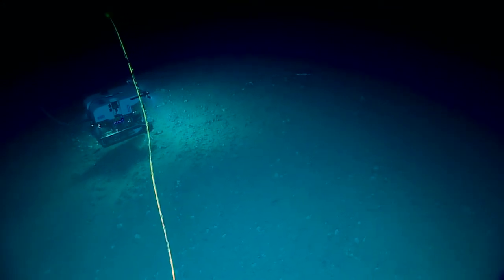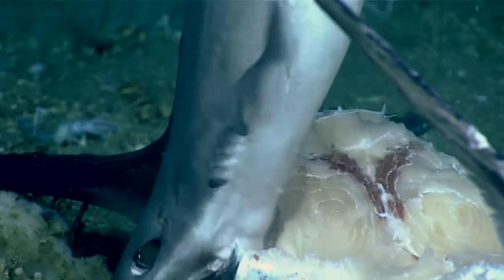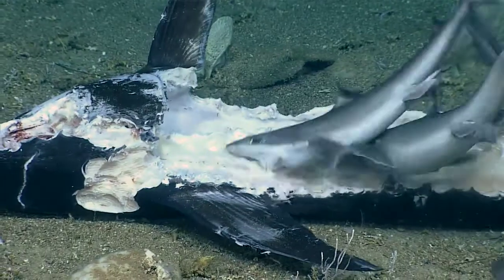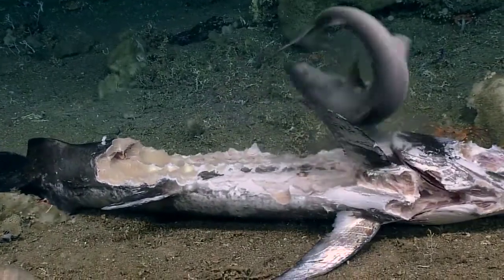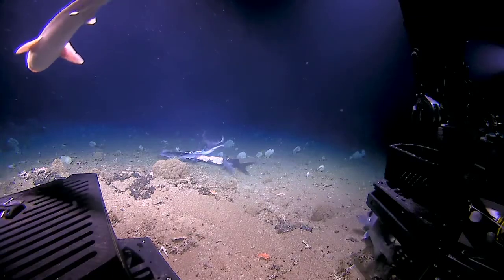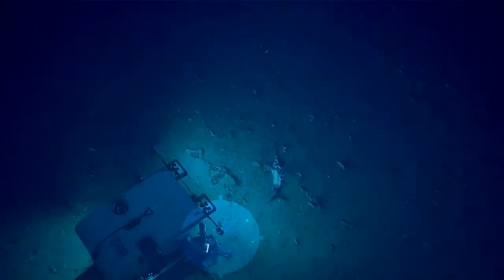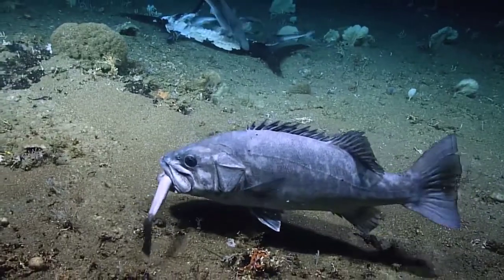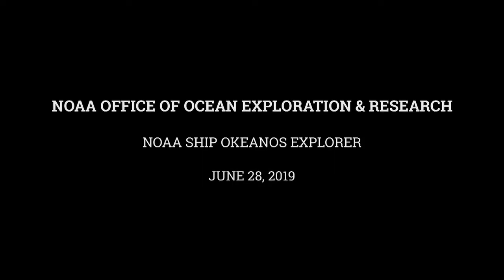Le «spectacle» rarissime d’un groupe de requins dévorant un espadon images de la NOAA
Une carcasse d’espadon dévorée vigoureusement par une dizaine de petits requins : voilà les images rarissimes captées par un engin téléguidé qui parcourait les fonds marins.
L'Agence américaine d'observation océanique et atmosphérique (NOAA) a mis en ligne ce «spectacle unique» auquel le commun des mortels n’a pas la chance d’assister fréquemment.
L’engin téléguidé Deep Discoverer était à 450 mètres de profondeur au large des côtes de la Caroline du Sud lorsqu’il a aperçu quelques requins s’animer.
En s’approchant de la scène, l’appareil a révélé 11 requins qui attaquaient un espadon mort d’environ 2,5 mètres de long. Les images montrent bien les requins dévorer la chair et les muscles du poisson mort, un «événement incroyable de prédation».

Selon les scientifiques, l’espadon est décédé dans les heures précédant l’arrivée des requins. La cause de la mort de l’animal ne semblait pas claire, mais les spécialistes croient que le décès pourrait être dû à l’âge du poisson, à une maladie ou à une blessure.
Aucune marque sur le poisson ne laisse présager qu’il ait été hameçonné préalablement, mais les dégâts causés par les requins auraient pu tout faire disparaître.
Les 11 requins dans la vidéo sont répartis dans deux espèces: le «Genie’s dogfish», une espèce découverte en 2018 et le «roughskin dogfish».
L’aspect le plus remarquable de cette scène est que les requins ont parcouru une distance considérable pour se nourrir de la carcasse d’espadon.
«Lorsque survient une arrivée importante de nourriture, comme un espadon de plus de 250 livres, la capacité de détecter et de localiser la nourriture, puis de maximiser sa consommation, est la clé de la croissance et de la survie des requins», explique la NOAA.
Des traînées chimiques, des vibrations ou des sons peuvent mener les prédateurs à trouver cette opportunité alimentaire.
Il n’est pas fréquent de voir un groupe de requins dans les fonds marins. Ces poissons ne se rassemblent que lorsqu’il y a de la nourriture à proximité.
«Vous ne pouvez pas prévoir de voir ce genre de choses, surtout dans les profondeurs océaniques. C'est tout simplement un hasard. En passant juste assez de temps sous l’eau et en vous préparant à l’imprévu, vous pouvez tomber sur des scènes qui vous reviendront à l’esprit toute votre vie», a écrit la NOAA sur son site web.